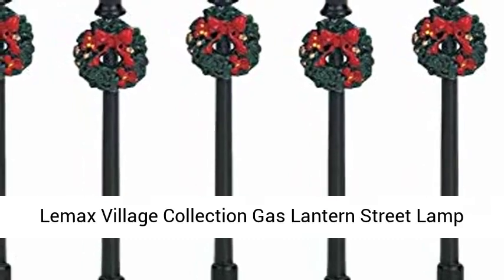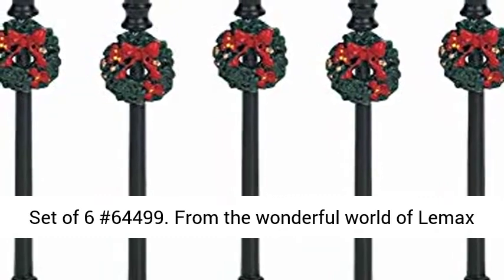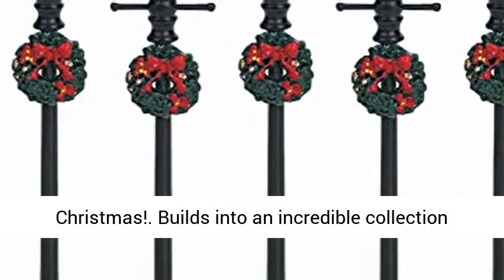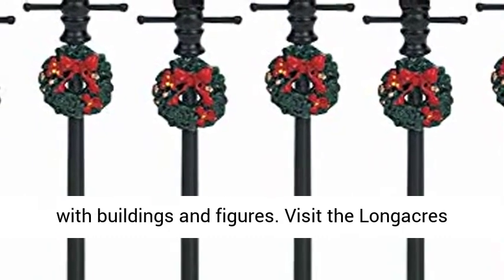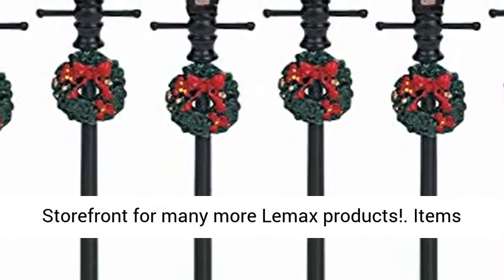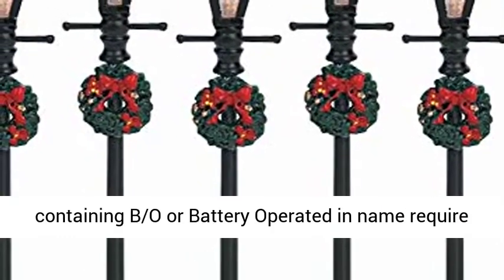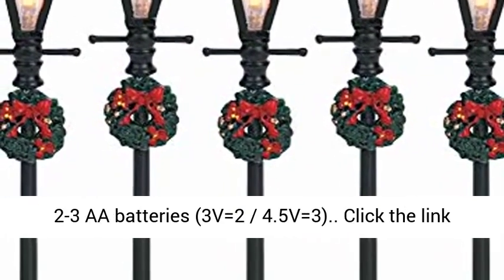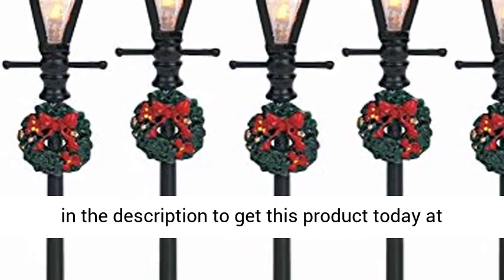new Department 56 Christmas in the City Village Brew House Lit House, 8 11 inch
amazon,
amazon finds,
amazon prime,
amazon fba,
amazon flex,
amazon rainforest,
amazon house,
amazon jungle,
amazon stock,
amazon ascension,
amazon alexa,
amazon astro,
amazon amazon,
amazon business,
amazon bundles,
amazon bedrock,
amazon course,
amazon commercial,
amazon couch,
amazon dropshipping,
amazon driver,
amazon documentary,
d amazing,
amazon echo,
amazon earnings,
e amazonas,
amazon family,
amazon fba for beginners,
amazon forest,
fba amazon,
forest amazon,
amazon gadgets,
amazon gaan,
amazon guitar,
amazon gadgets 2024,
amazon go,
amazon gan,
get amazon prime free,
game amazon,
amazon haul,
amazon interview,
amazon influencer program,
amazon influencer,
amazon items,
amazon iphone,